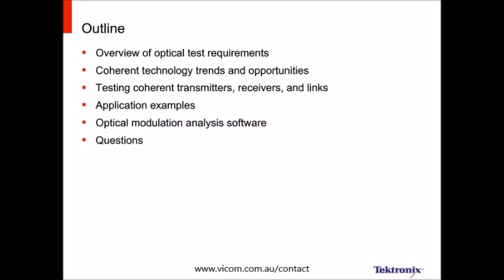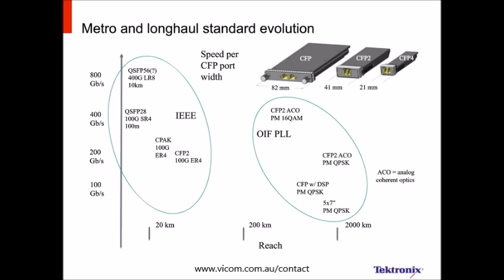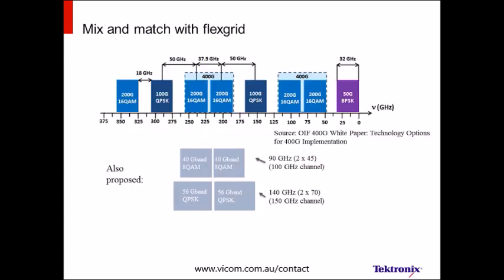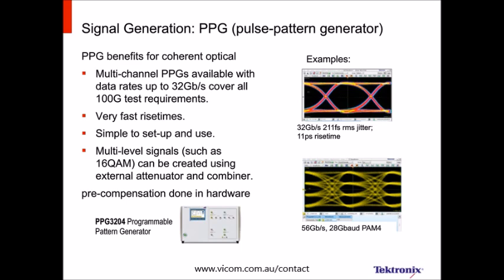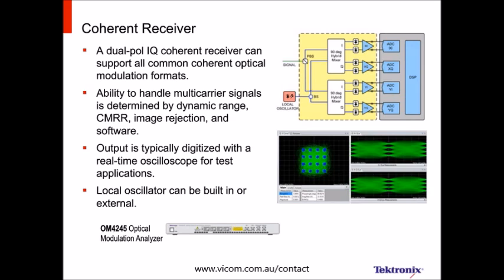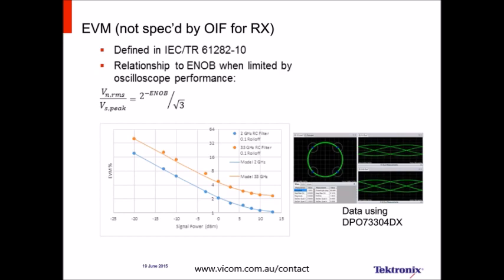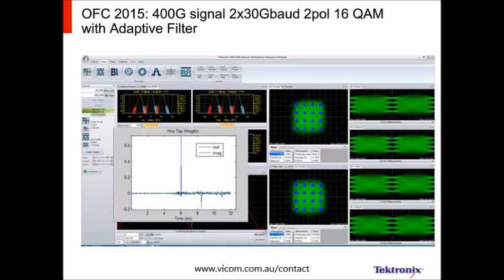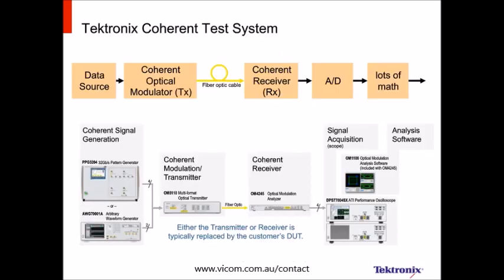Characterizing Coherent Optical Systems Webinar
Learn about the coherent modulation being considered for 400G networks, the key building blocks of a coherent test system, how to optimize measurement accuracy and the benefits of customizable analysis for non-standard testing in this Tektronix webinar.